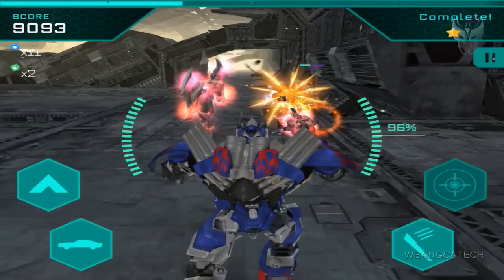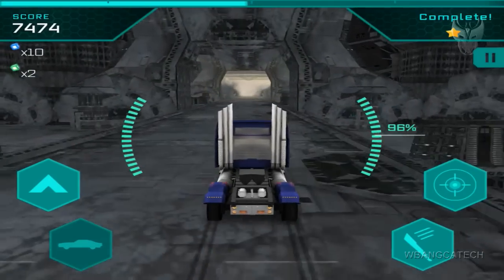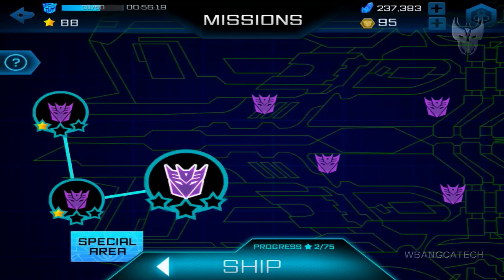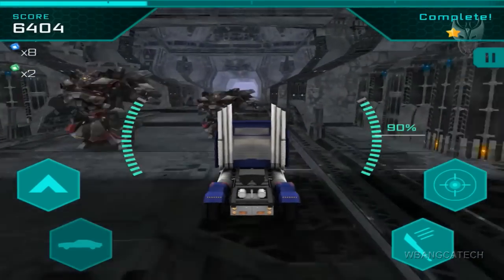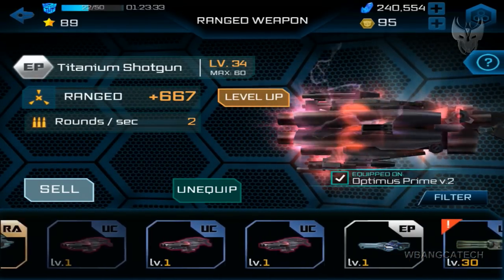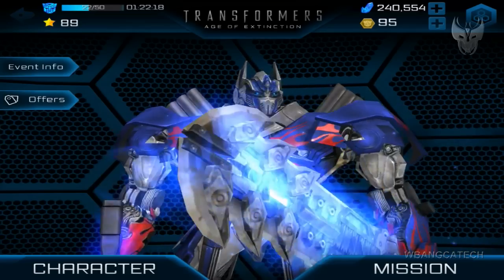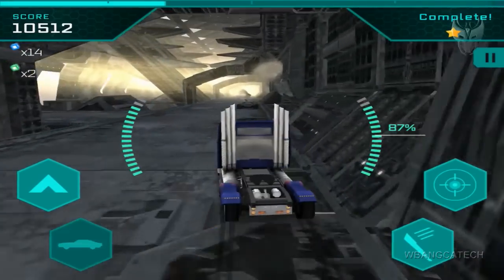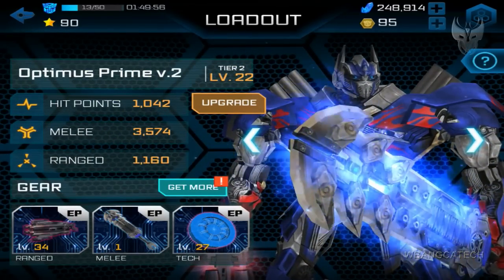Transformers: Age of Extinction - Lockdown Ship Part 1